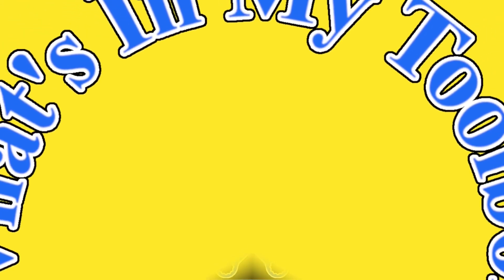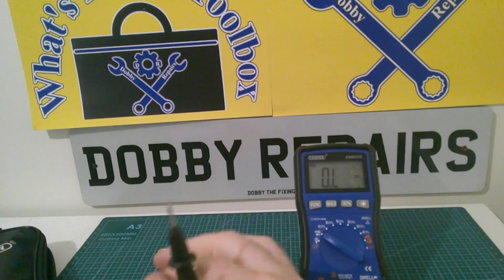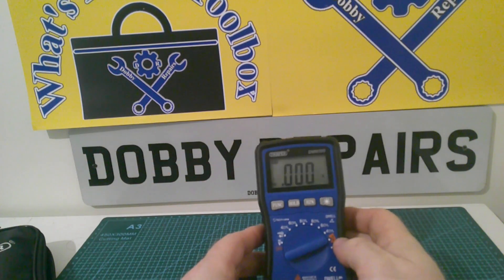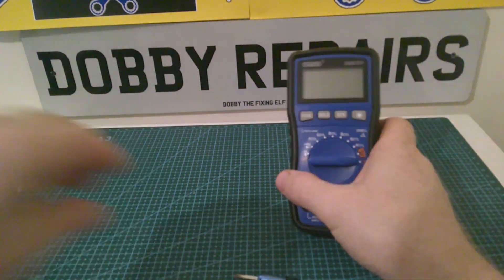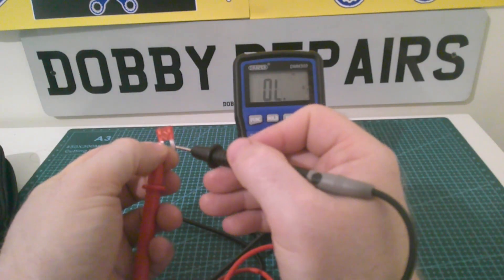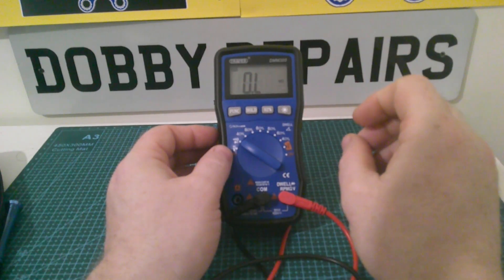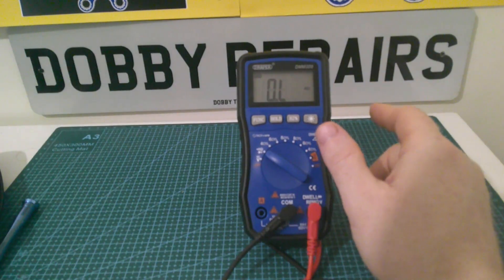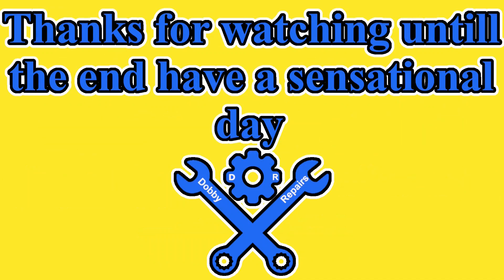What's In My Toolbox - Draper DMM300 Automotive Multimeter 41821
Hi in this video we look at the draper dmm300 it is a handy meter for working on cars

this is not a sponsored video. I paid for the items shown

do you have any tips or tricks for using a multimeter ?

Dobby